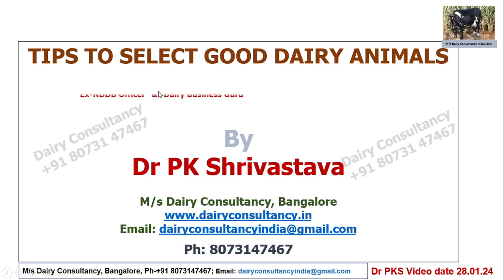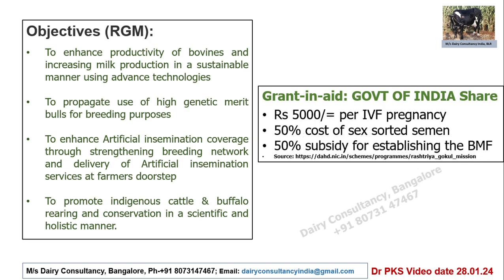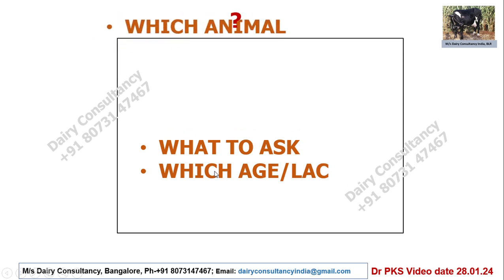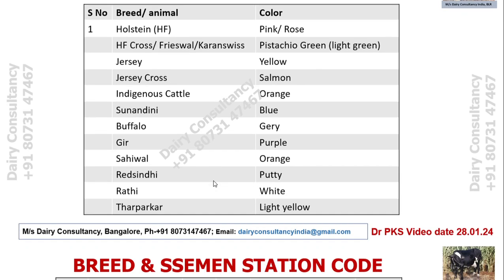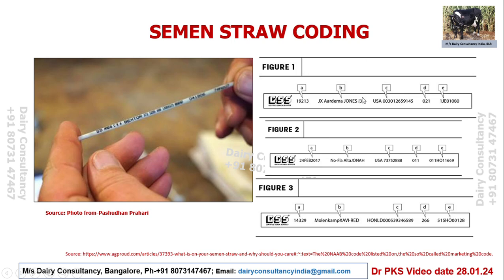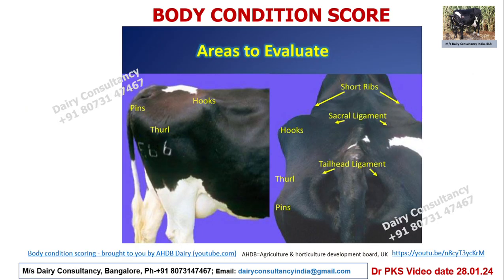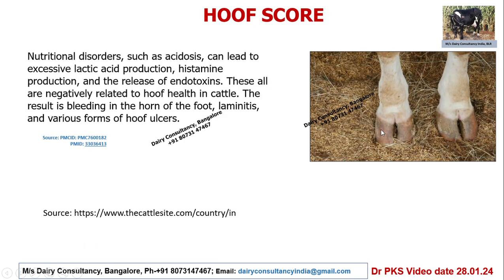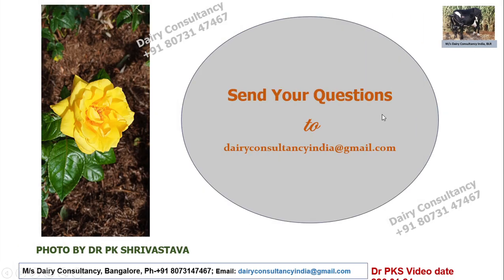Dr PKS video TIPS to select good dairy animals Part 1 2024 01 28 20 05 00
Each BMF needs 200 GOOD DAIRY Animal to be inducted. Video provides tips to identify GOOD Dairy Animal